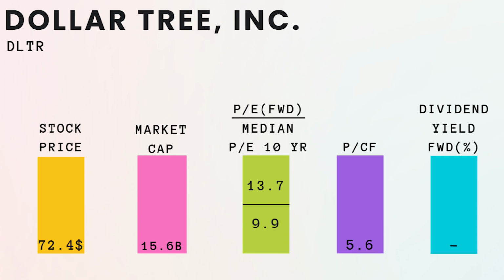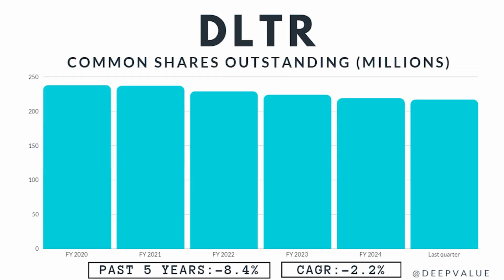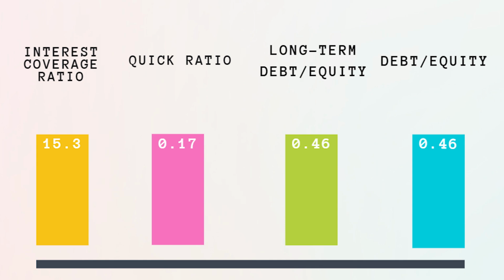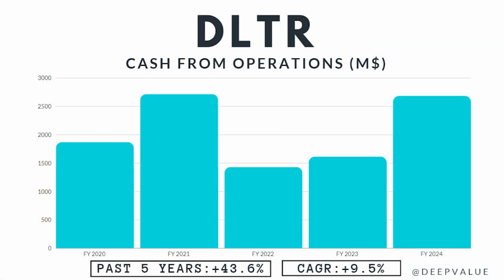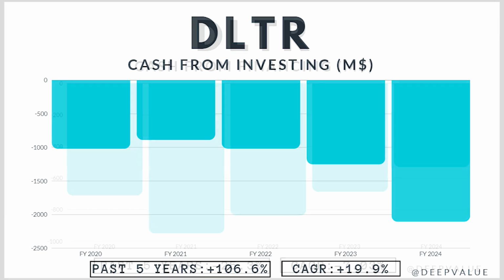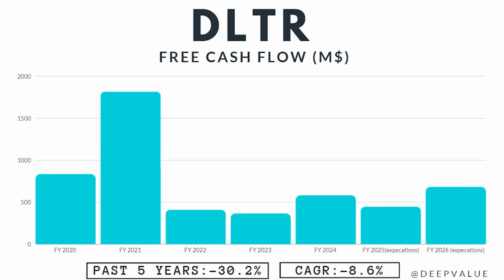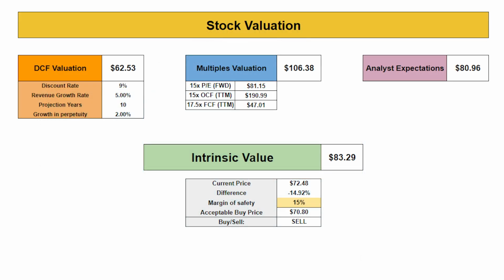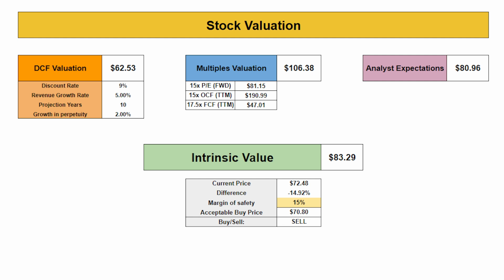Is Dollar Tree a BUY? DLTR Stock Analysis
In this video, I’ll be analyzing Dollar Tree Inc. (DLTR) stock by evaluating key financial metrics, growth trends, and intrinsic value. My analysis is based on value investing principles, but be sure to do your own research before making any investment decisions as I am not a Financial advisor or licensed professional. Nothing I say or produce on YouTube, or anywhere else, should be considered as advice.